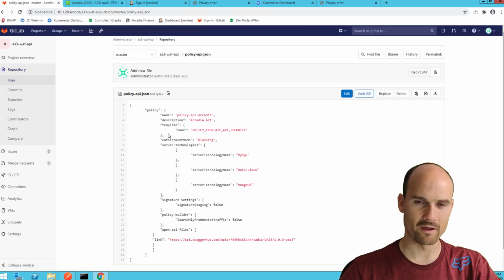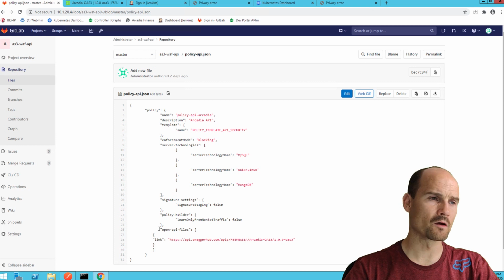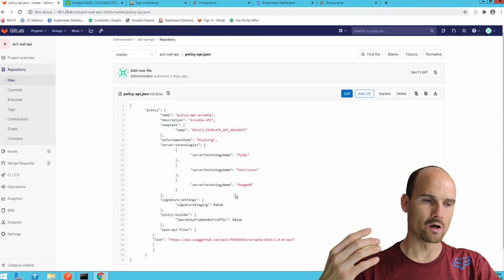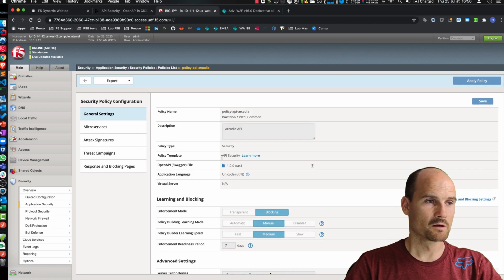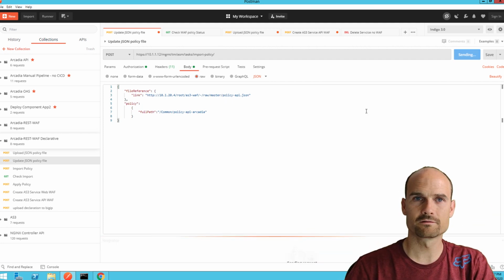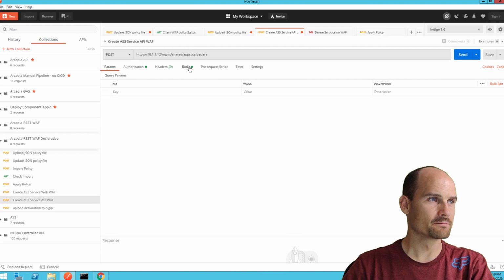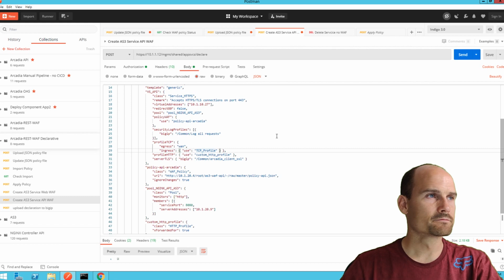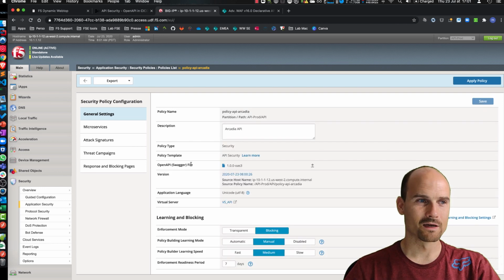Intro to Declarative WAF in F5 Advanced WAF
This video provides an introduction to the declarative Web Application Firewall (WAF) in F5 Advanced WAF version 16.0. It highlights improvements in the declarative model, allowing users to create WAF policies with a single call. The discussion includes the significance of templates and how they streamline policy management. Viewers will gain insights into the enhanced functionality and ease of use in the latest version of F5 Advanced WAF.